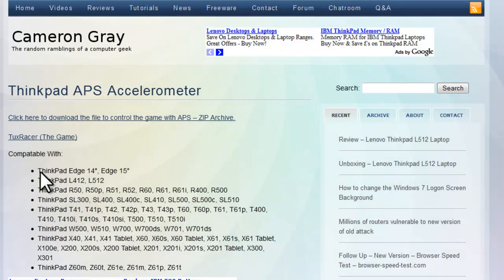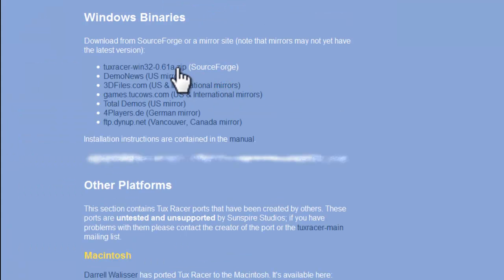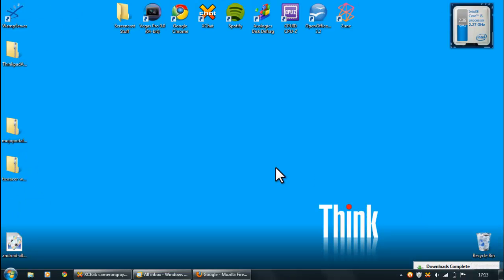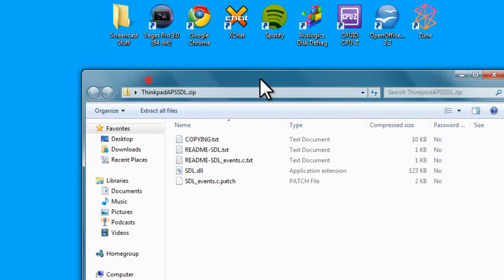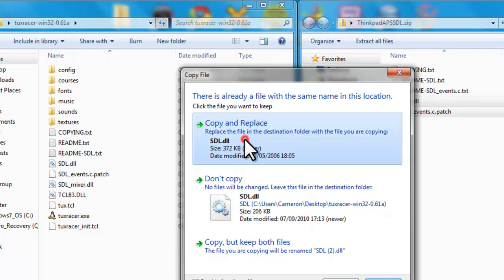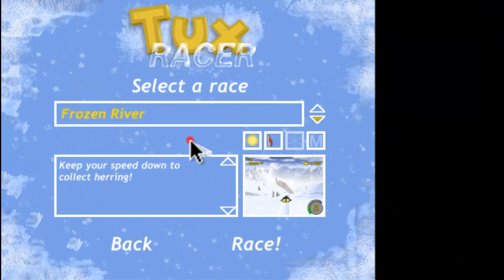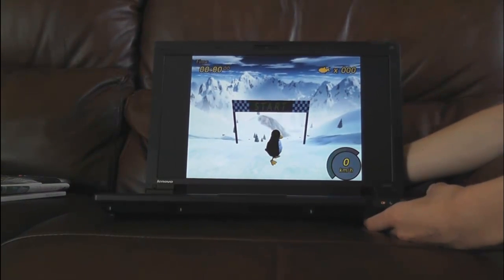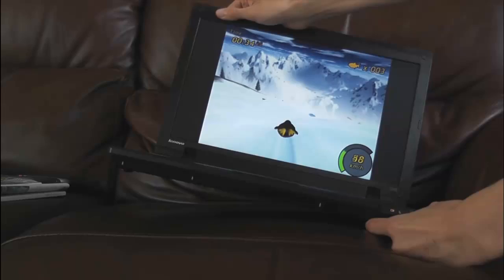How to control the "TuxRacer" game using the accelerometer built into most Lenovo Thinkpad Laptops.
In this video I will show you how to control the "TuxRacer" game on a Lenovo Thinkpad laptop by tilting the laptop.  This uses the APS (Accelerometer) built into many Lenovo Thinkpad Laptops mainly as an anti-theft device but can be used to control this game.